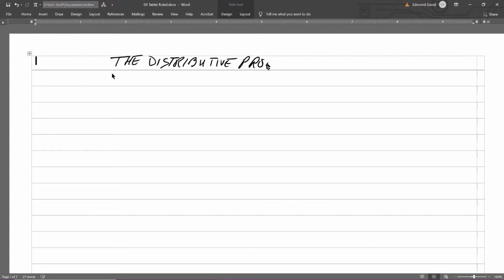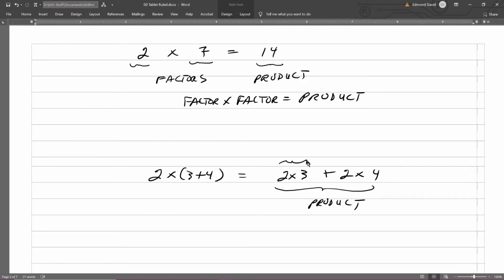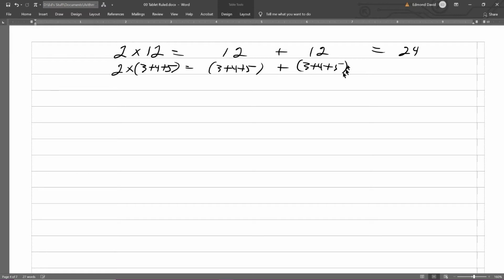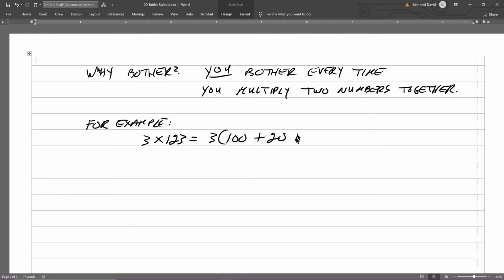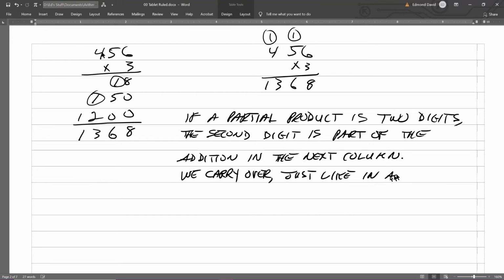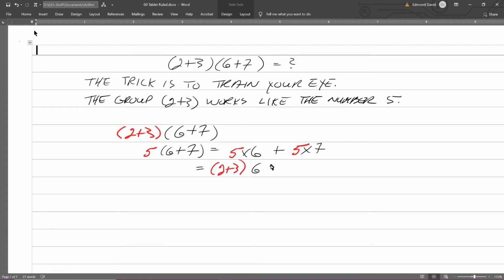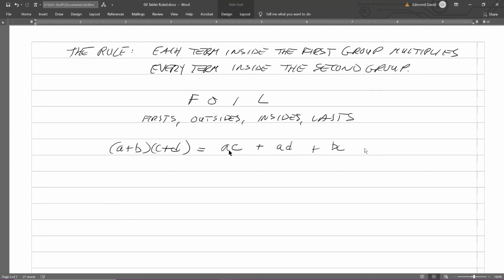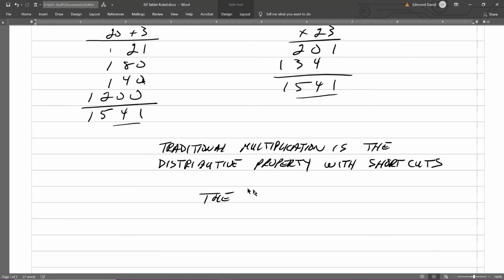101 Distribution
The distributive property of multiplication over addition. Where it comes from.